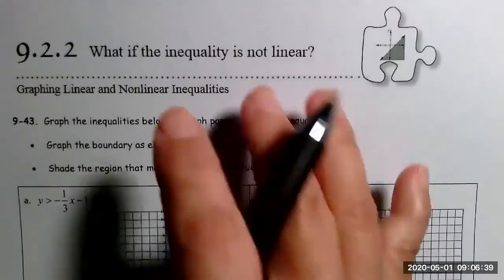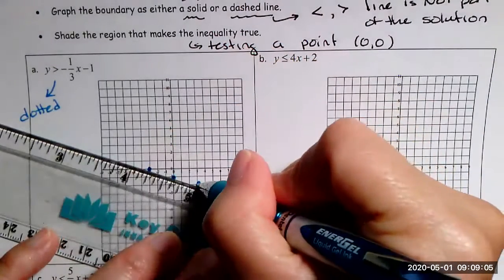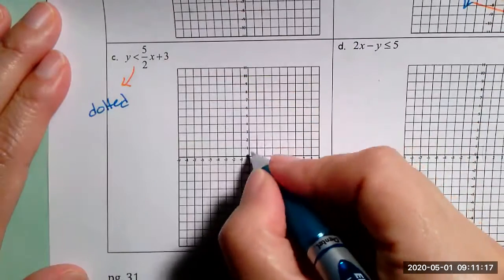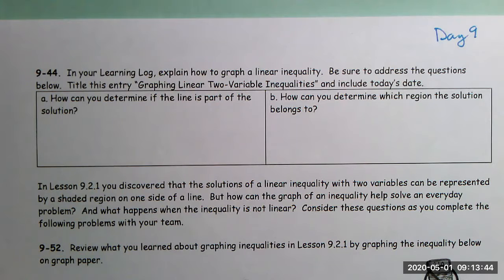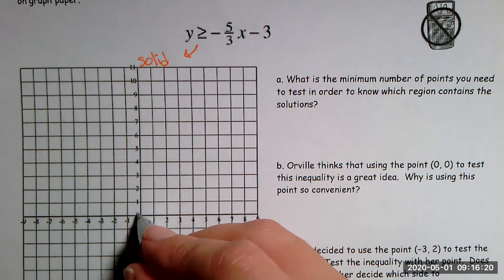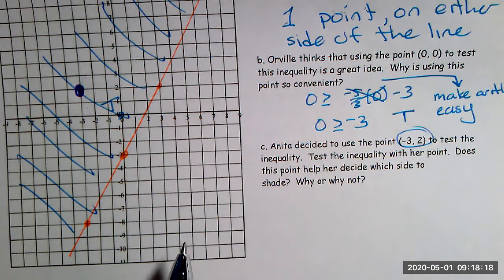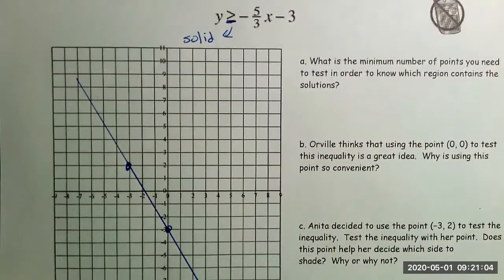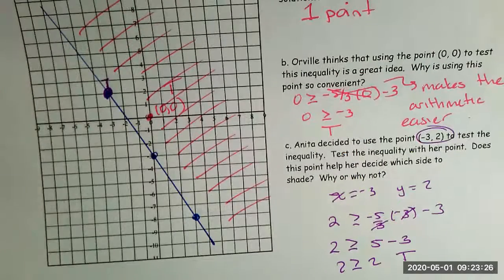Day 9 practice graphing